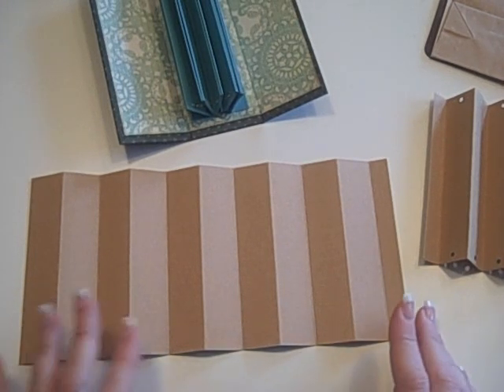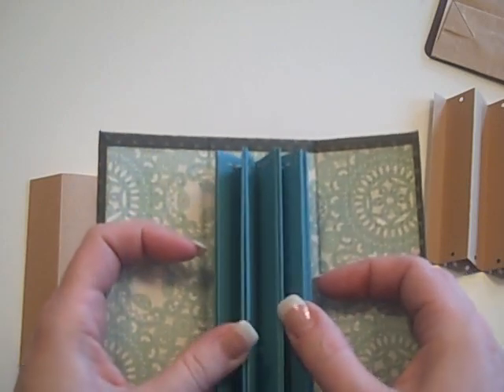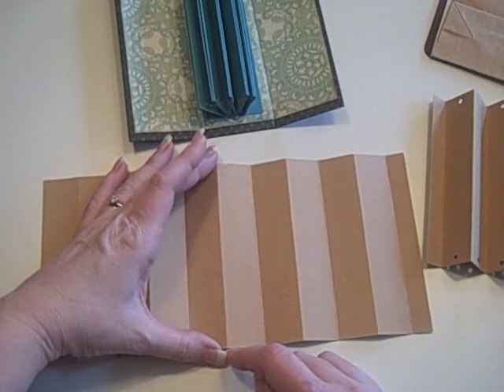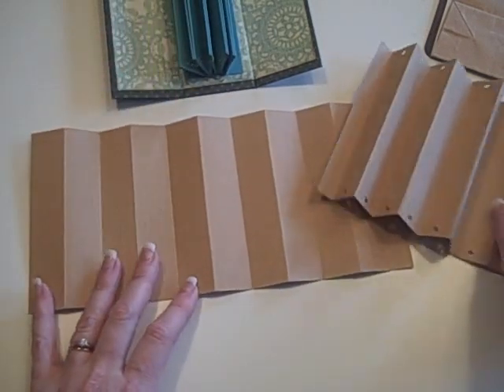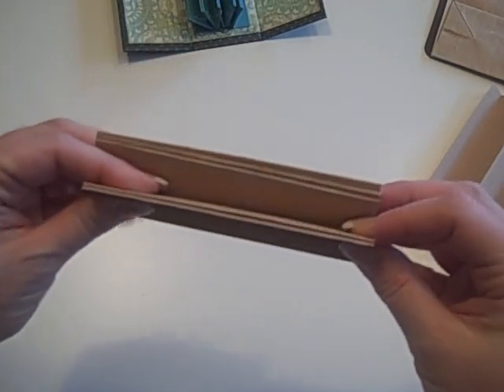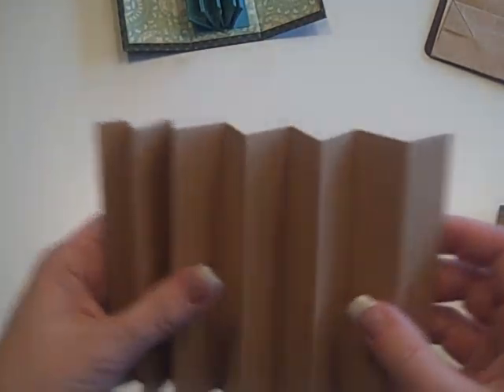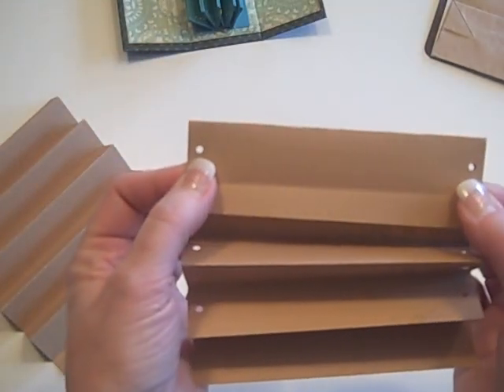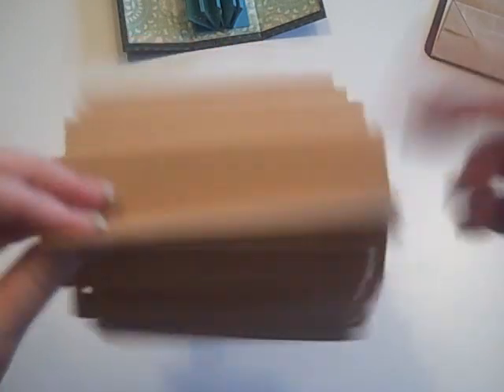Accordion Pocket Binding for a Mini Album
This a different way to bind your mini Albums.
.com for more info and instructions.